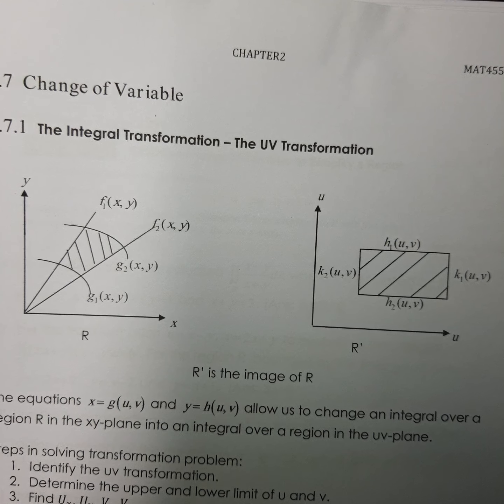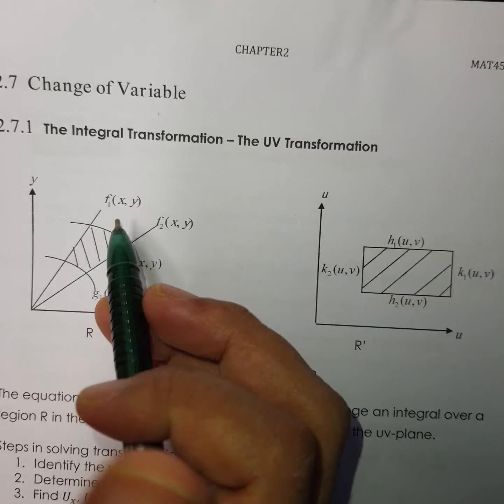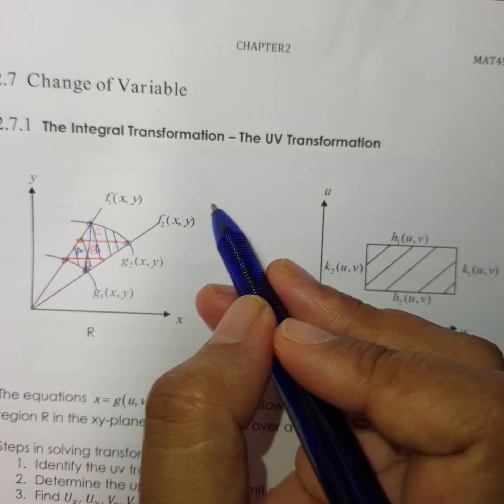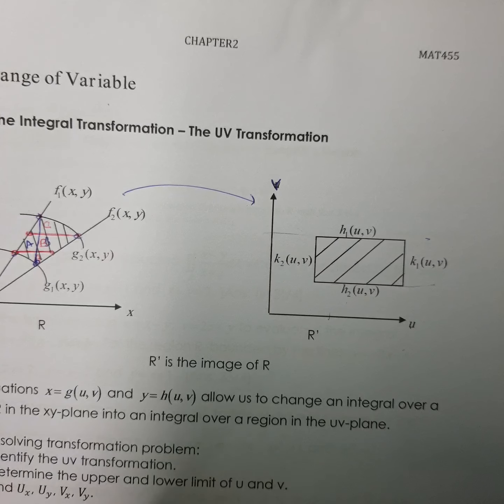Chapter 2 : 2.7.1 The UV Transformation (Note on page 17)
The UV Transformation